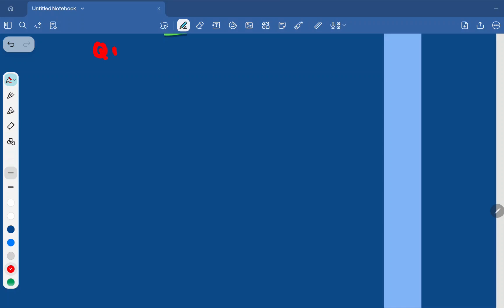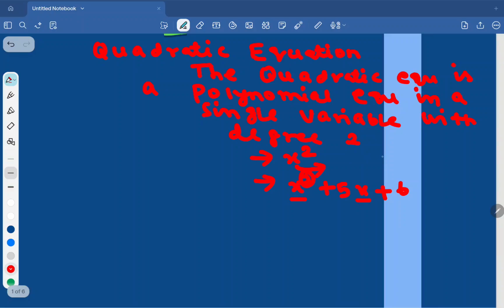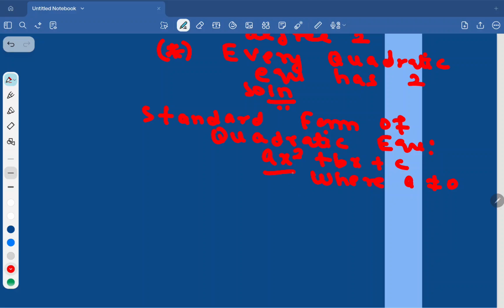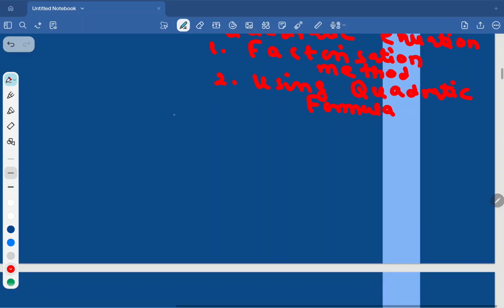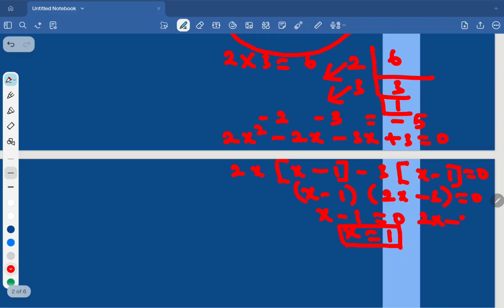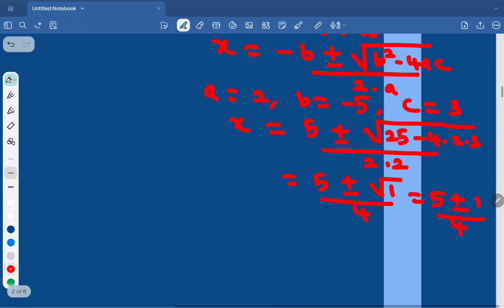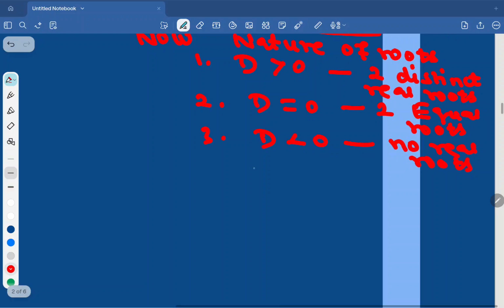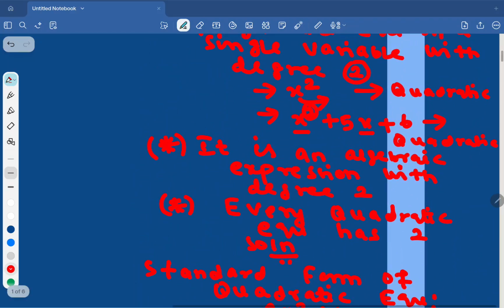CHAPTER 4 QUADRATIC EQUATION [ INTRODUCTION ]